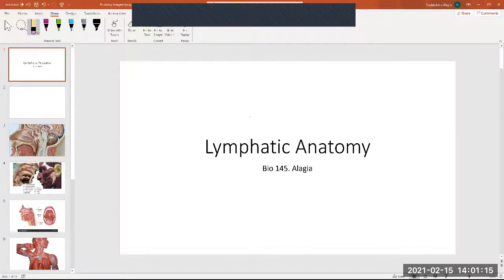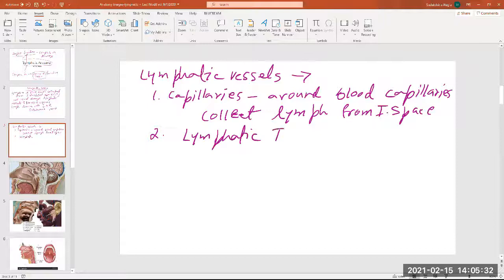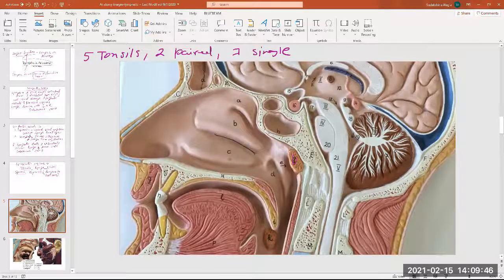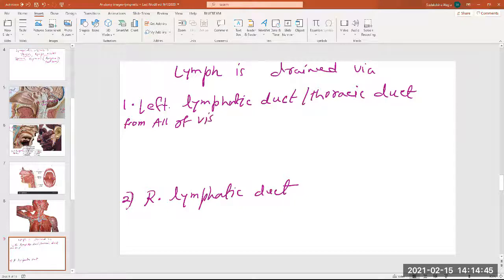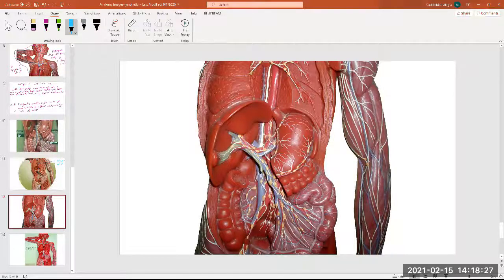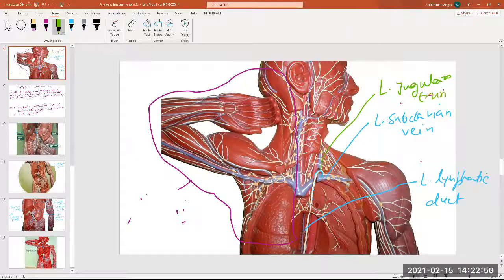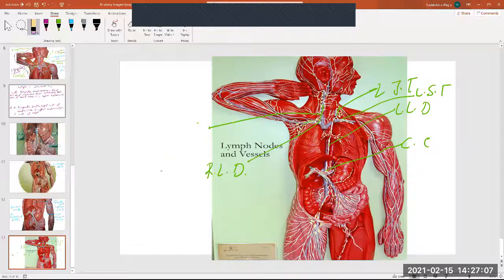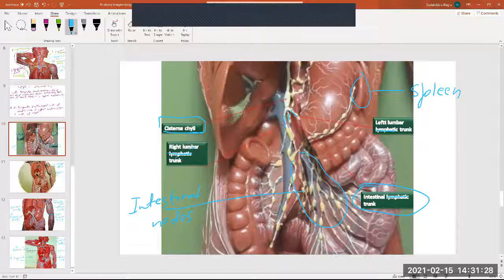Bio 145 Demo. Lymphatic Anatomy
Bio 145
Anatomy Demo
Lymphatic System
Topic- Lymphatic Anatomy